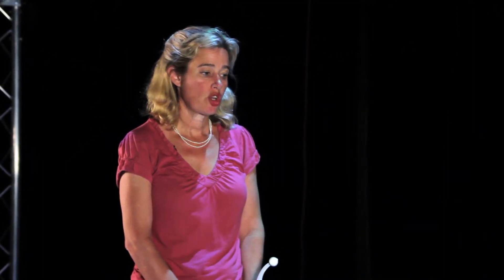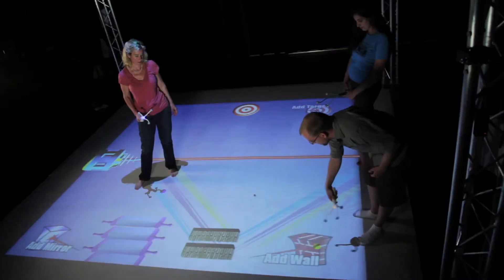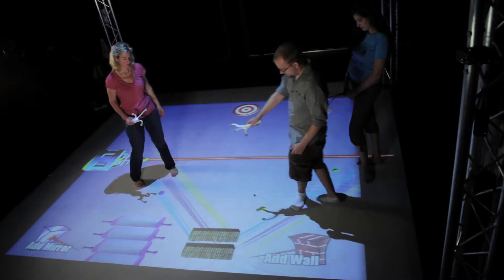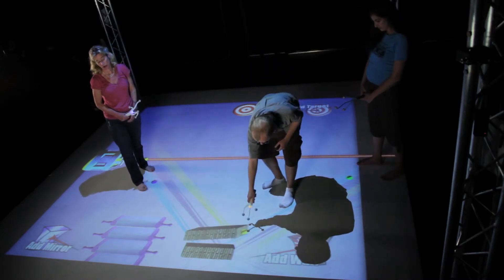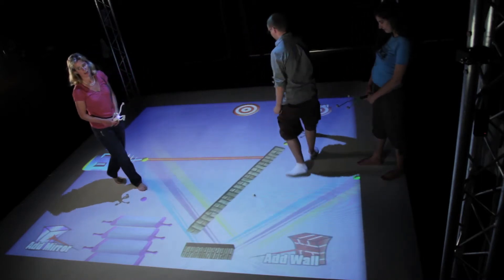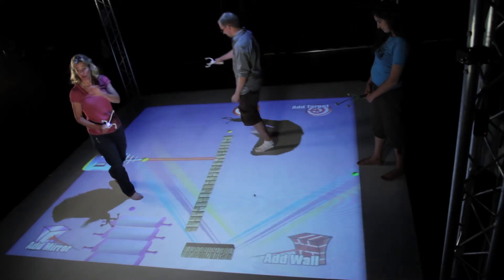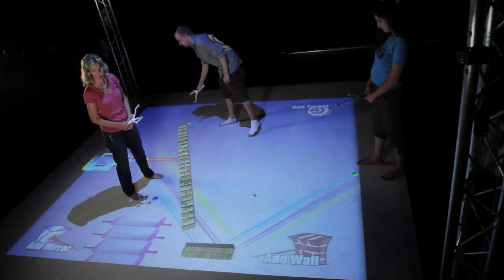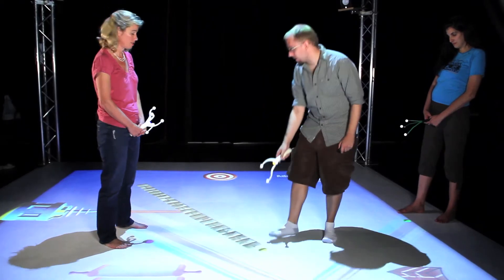Light and Mirrors - Embodied Scenario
Learn how a ray of light is reflected in an embodied, immersive SMALLab environment. Designed by Institute of Play.